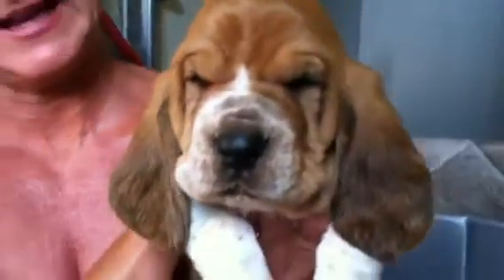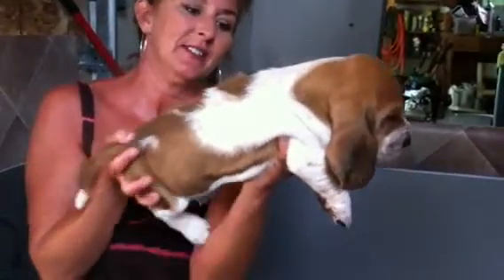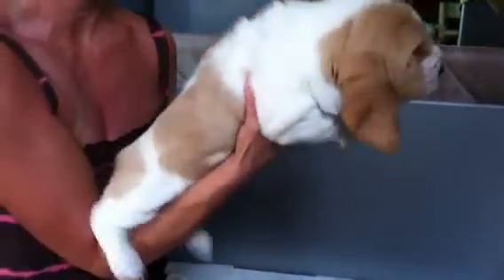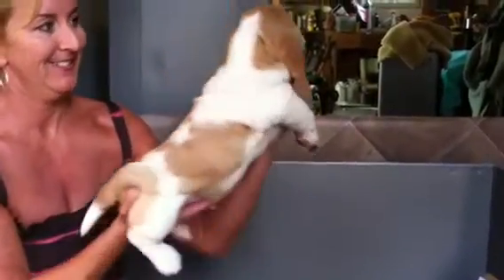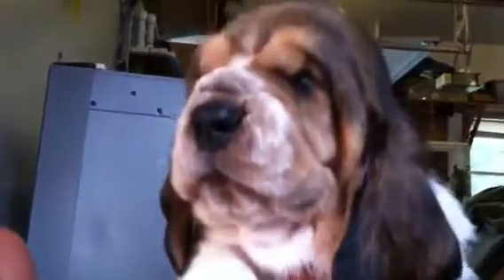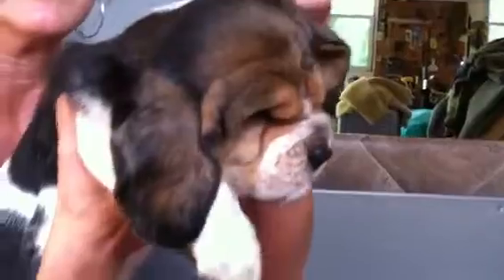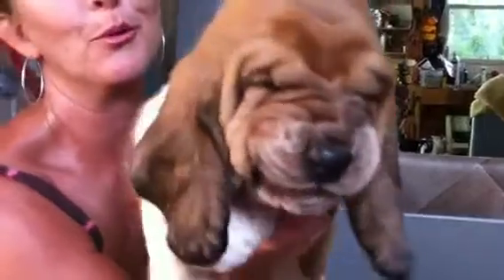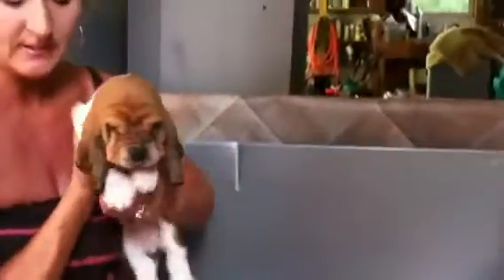Bellas 4 week basset pups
Bellinghambassets.com
Aug 2012